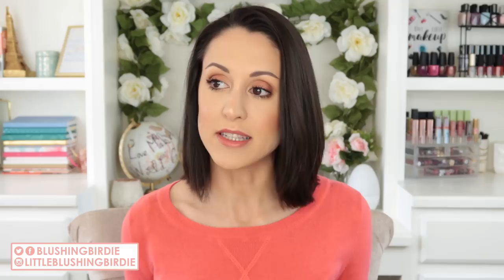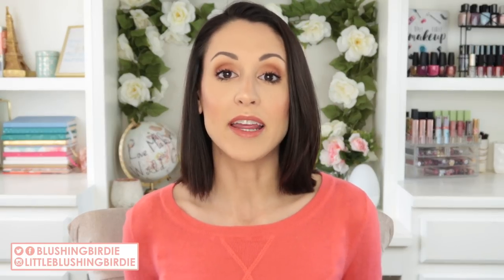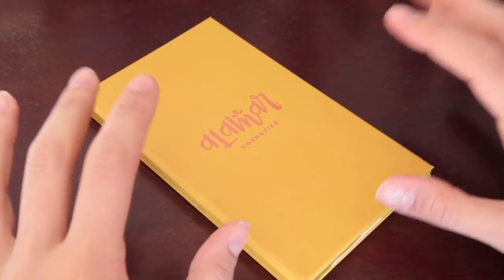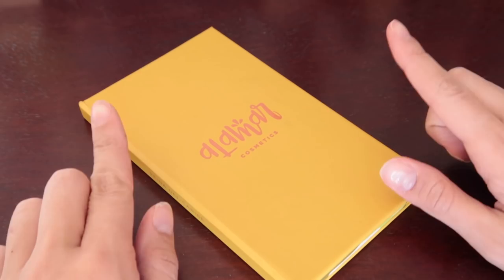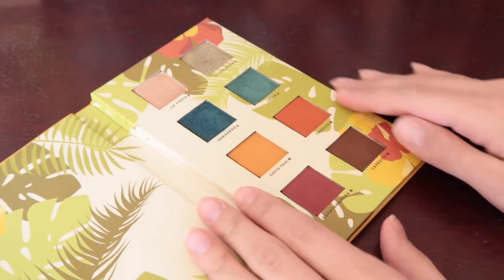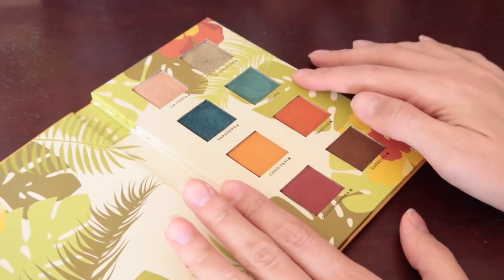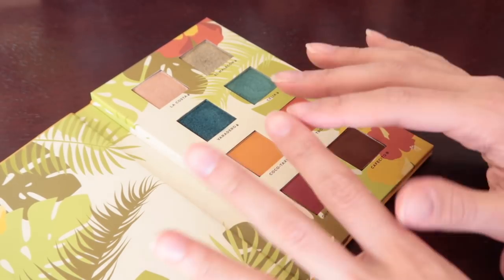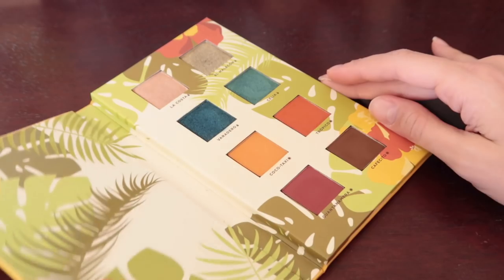Shopping My Stash! Everyday Makeup Drawer for April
Hey beauties! Today we're chatting about some of the stand out products from my everyday makeup stash in March, and I'll be showing you what I'm changing up in the rotation for April. 💜xoxo, Lauren

SKIP TO MY APRIL PICKS ➡️0:23:54

💜 PRODUCTS MENTIONED 💜
Kokie Skin Perfect HD Foundation
Maybelline Fit Me Loose Finishing Powder
Too Faced Better Than Sex Mascara
Pat McGrath LUST Lip Gloss
Maybelline Color Sensational Lip Liner (Purely Nude)
Almay Goddess Gloss
Becca Ultimate Lipstick Love (Dusk)
Flesh Beauty Strong Flesh Lipstick (Soul)

Hey beauties! Thanks so much for checking out my channel! 😊Whether you need a solid recommendation for a new face cleanser, tips on saving money during your next Ulta run, or just want to geek out over makeup, you've come to the right place! Typically my content is not sponsored, but if it ever is you'll be sure to hear a disclosure at the beginning of my video. I also typically purchase my products with my own money, but if something is sent to me to review, I'll be sure to let you know!